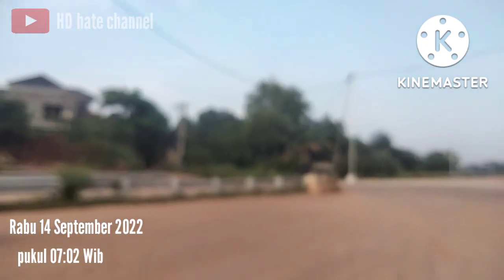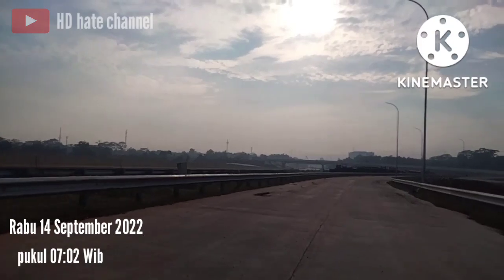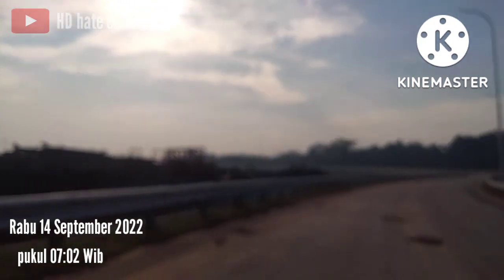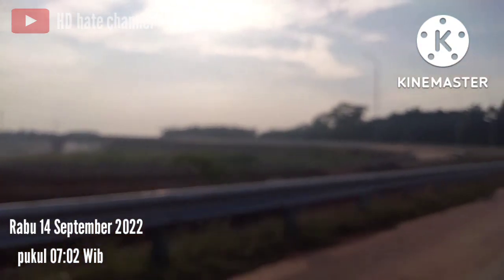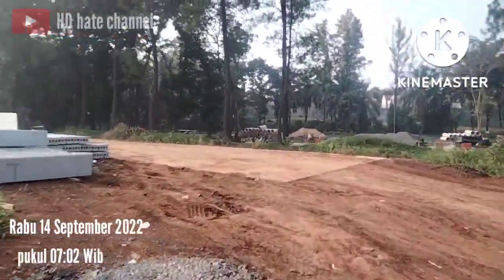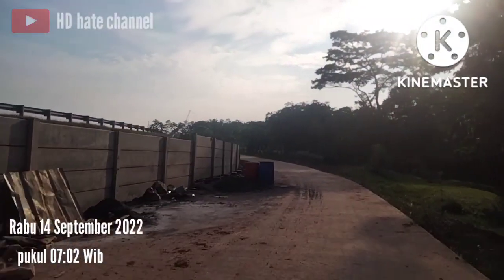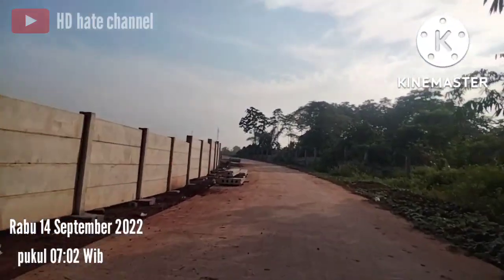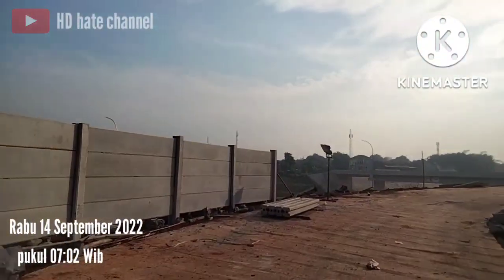TOL Cimanggis-Cibitung seksi2 Simpang susun Cikeas|Rabu 14 September 2022.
jln tol cimaci/tol Cimanggis Cibitung